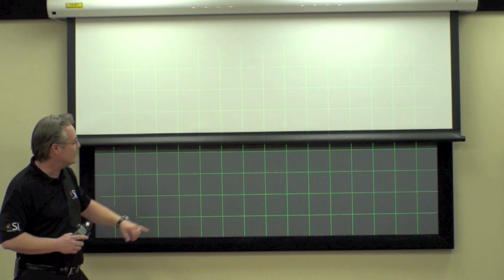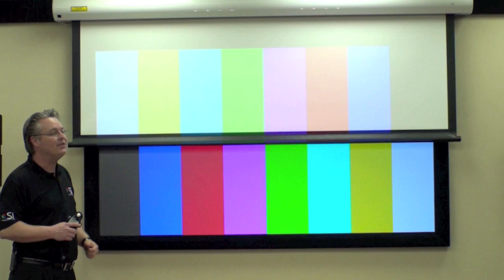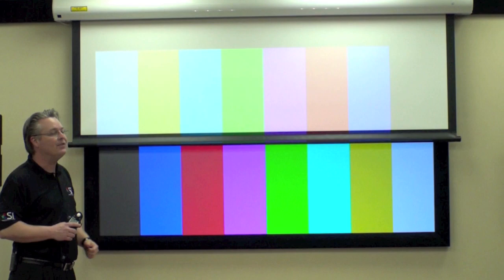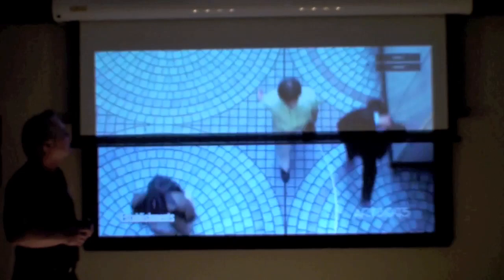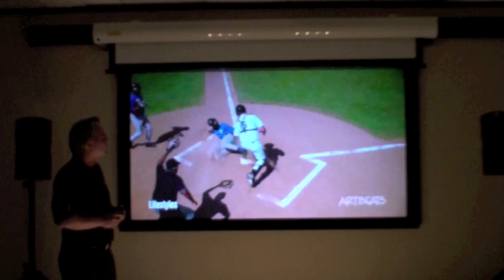Black Diamond Projection Screen Room Possibilities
The possibilities are endless with the Black Diamond projection screen technology.  Watch how the projector screen reacts in both home theater and family room lighting.